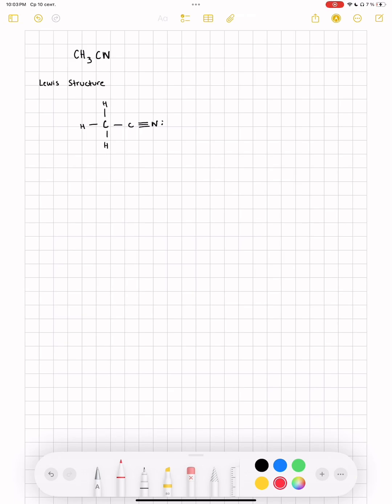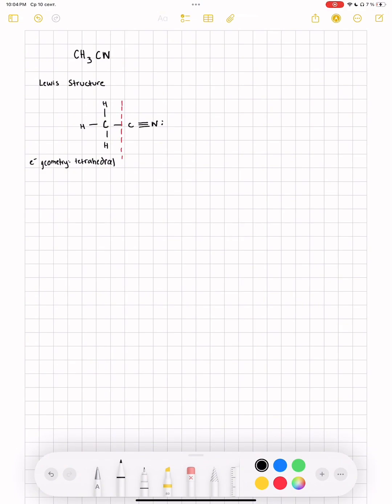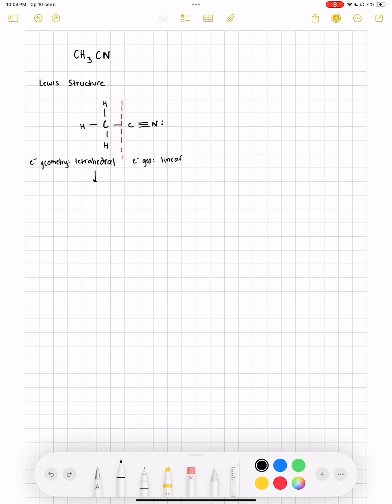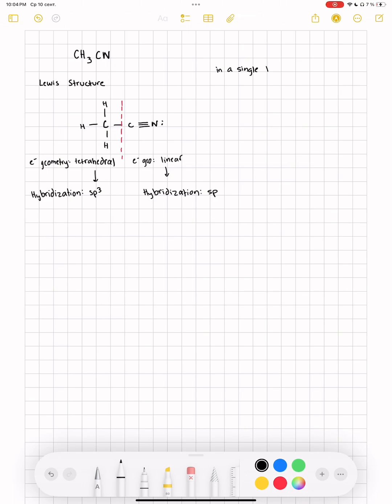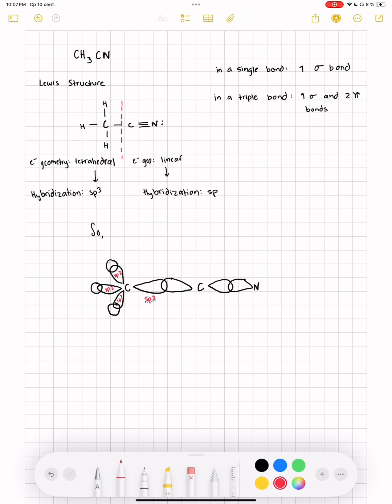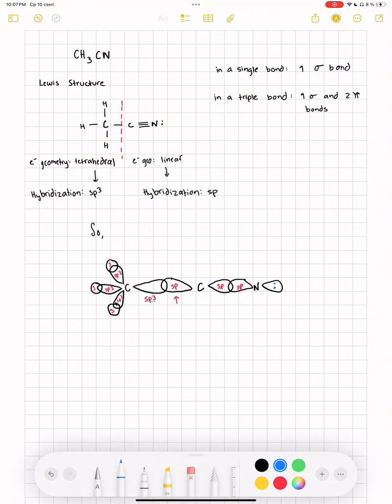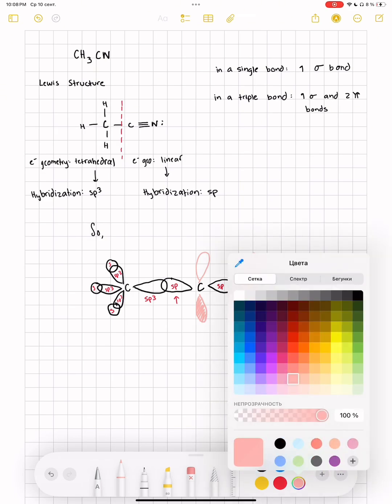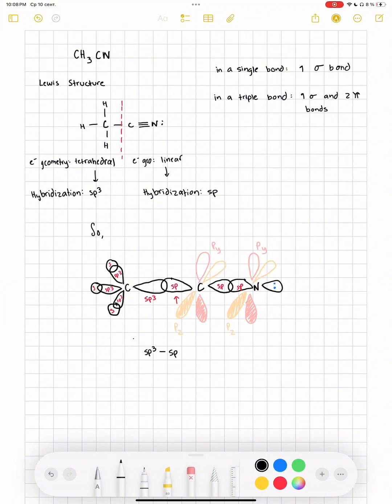15 сентября 2025 г.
Bonding molecular orbital sketch for acetonitrile (CH3CN)